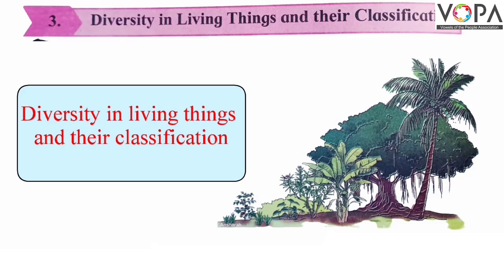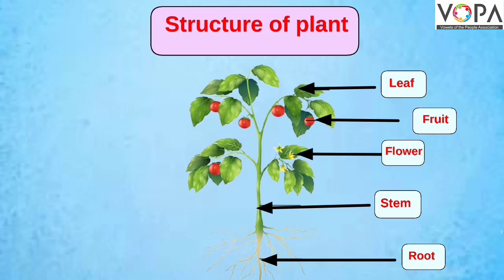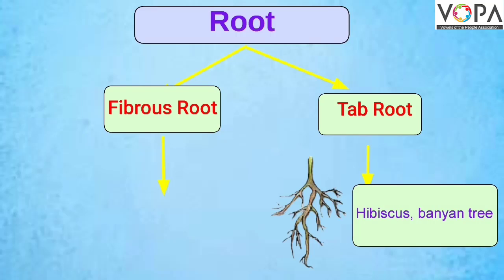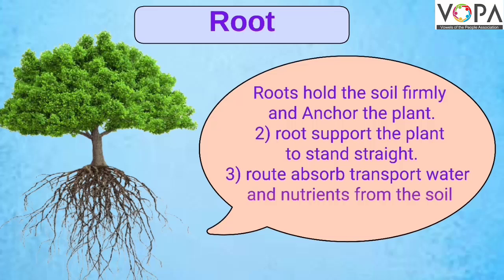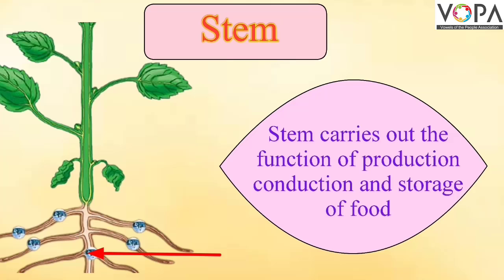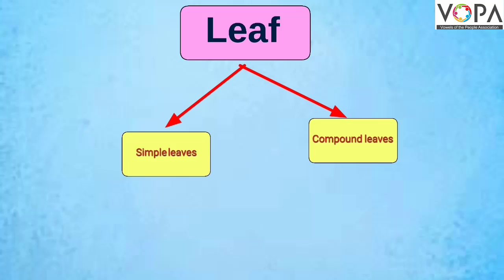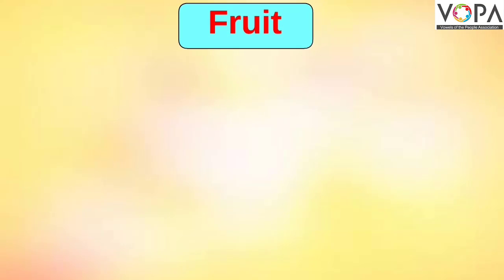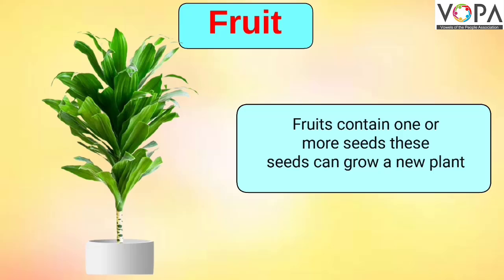6th | Science | Chapter 3 | Diversity in living things and their classification | V6 | V-School